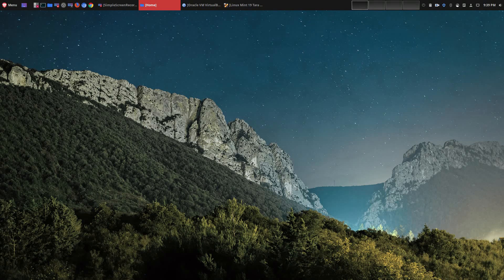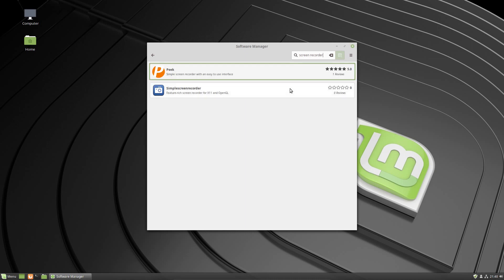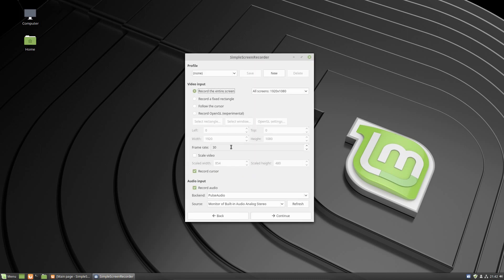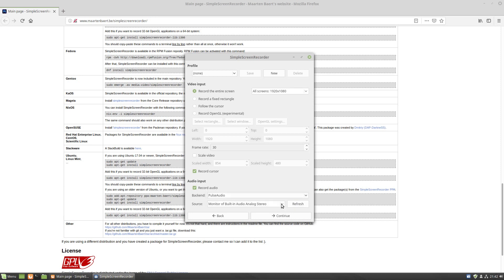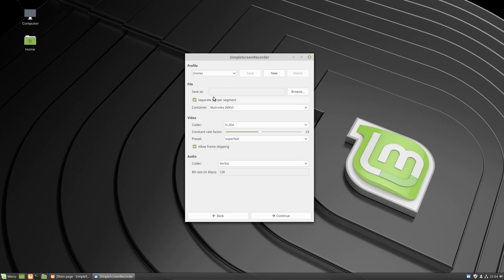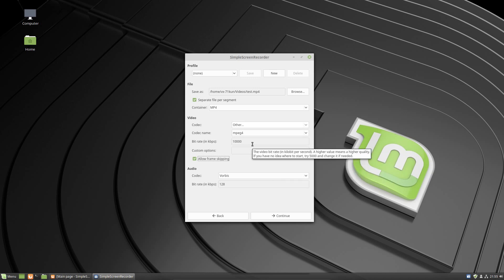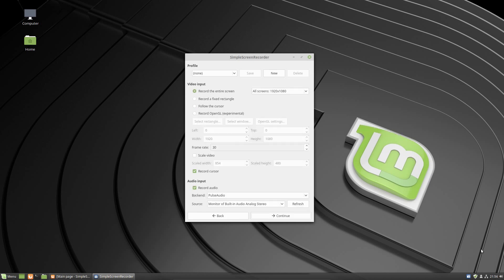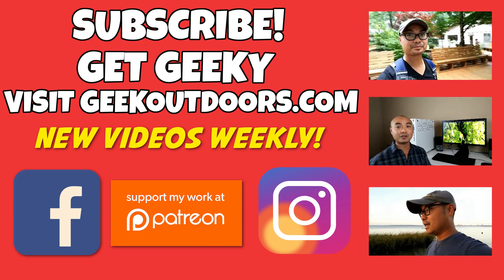Simple Screen Recorder Tutorial (Linux Screen Recorder) Geekoutdoors.com EP850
Simple Screen Recorder is quite simply the BEST Linux Screen Recording Tool for New or Experienced users. In this tutorial, see how "simple" it is to use Simple Screen Recorder!